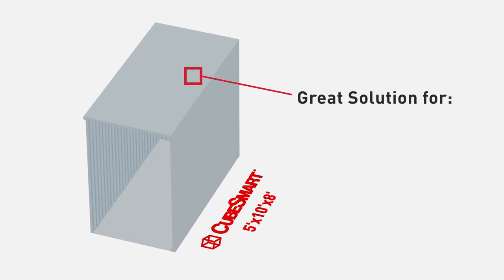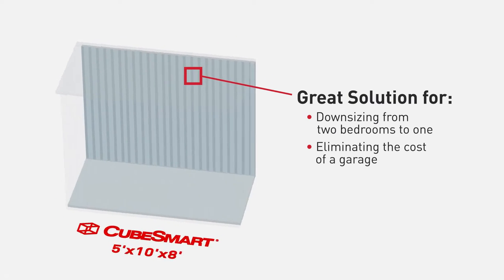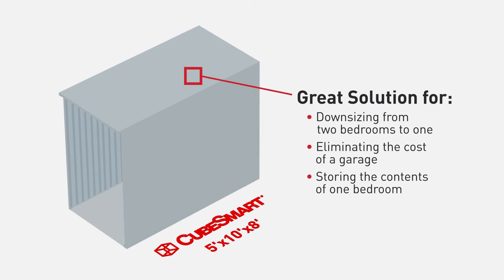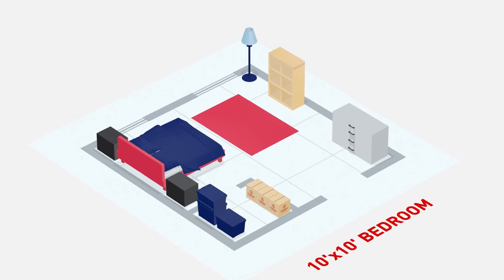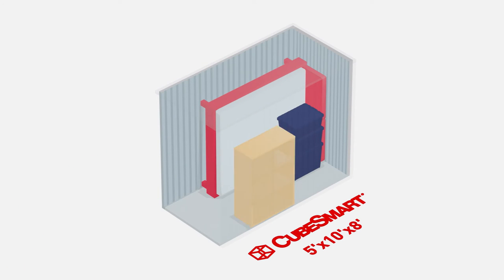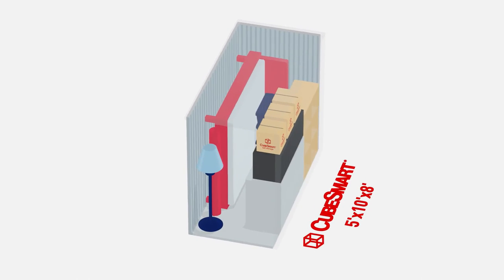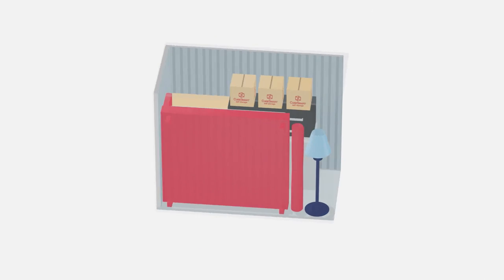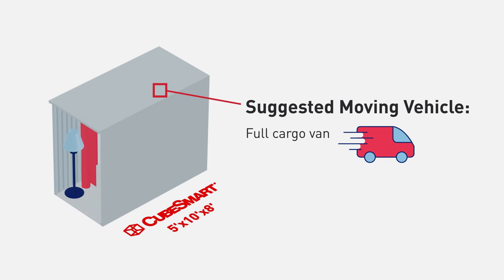Storage Unit Size Guide - 5'x10'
📦 Ever wondered what a 5x10 storage unit looks like or what fits in a 5x10 foot storage unit? In this video we will show you how big our 5x10 storage unit is and what you can fit inside.

📐5x10 storage units are about the size of a walk-in closet and can be used to store items from one room, such as end tables, shelves, or even a bedroom set and a few boxes. At 5 feet wide, 10 feet deep, and 8 feet tall, these units give you a total of 400 cubic feet of space.

✔️ 5x10 is a great storage unit size, ideal if you need a little extra space to keep your home organized. If you’ve rented a cargo van that’s packed full, this is probably the storage unit size you’ll need.

Check out our size guide to learn about other sizes of units

🟥 About CubeSmart: CubeSmart is a national owner and operator of self storage businesses in the United States. With over 1300 locations, your ideal storage space is not far away.